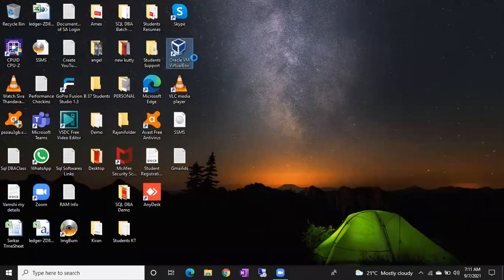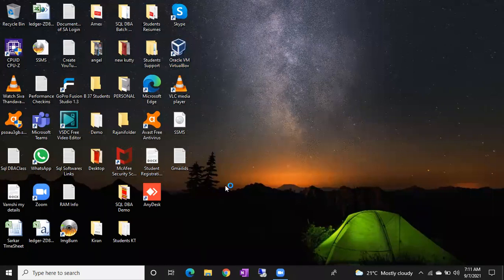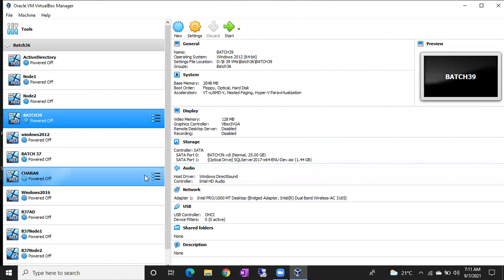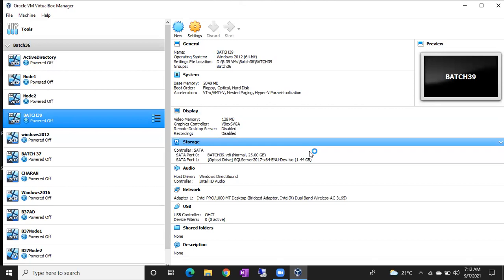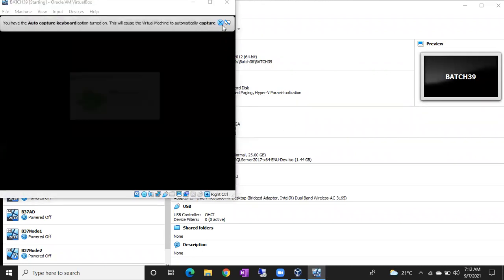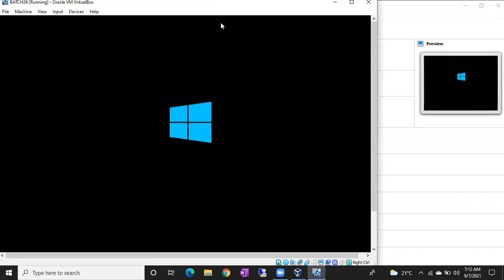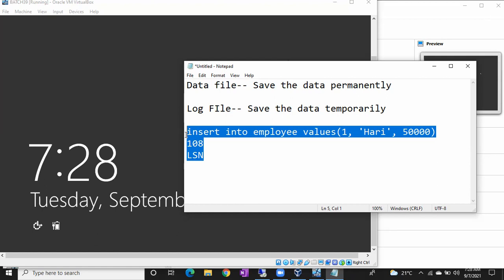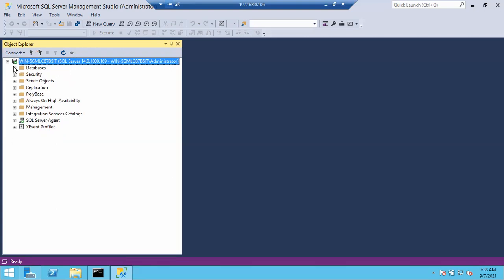Sql DBA Batch 39 Class 18